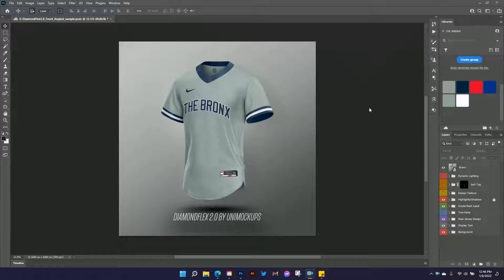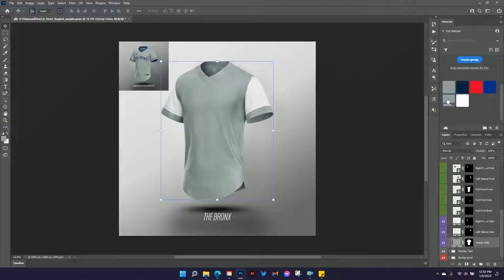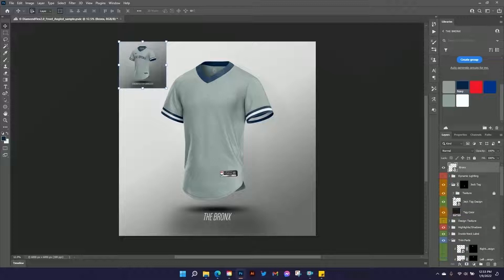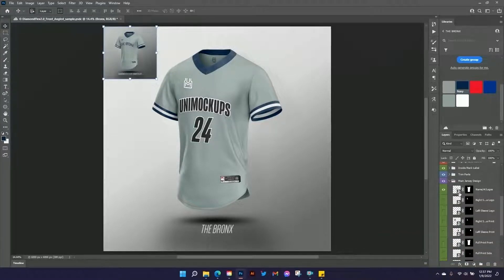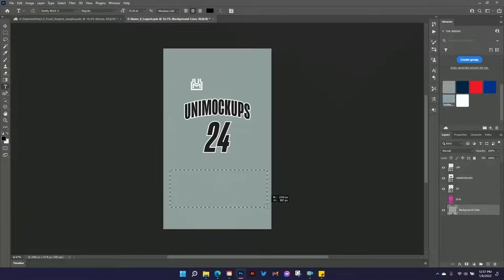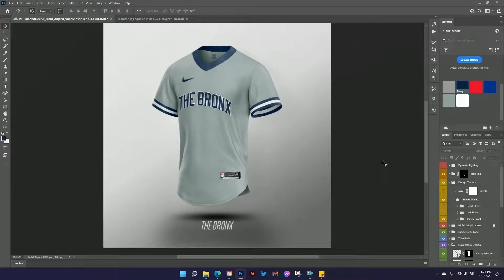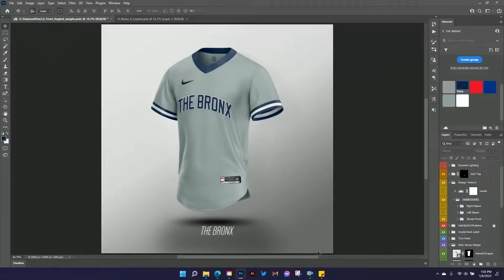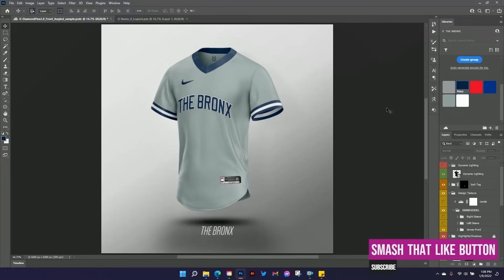UniMockups Photoshop Tutorial - DiamondFlex 2.0 Pullover Baseball Jersey Tutorial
Learn to use our DiamondFlex 2.0 Pullover Baseball Jersey Photoshop Mockup Template in less than 20 minutes.